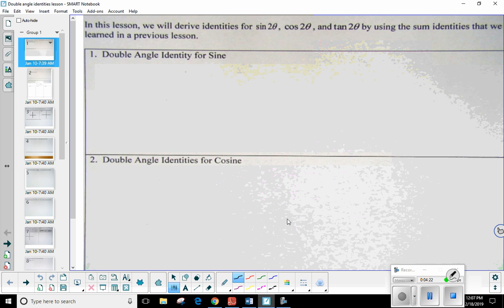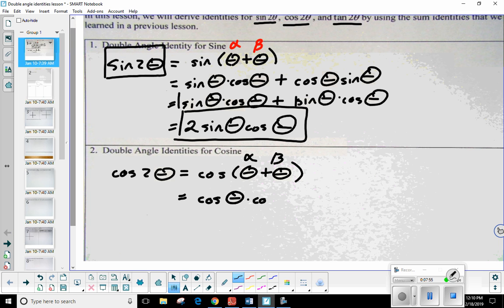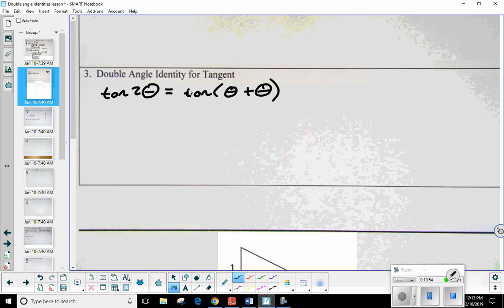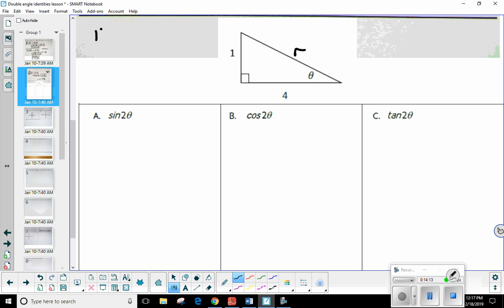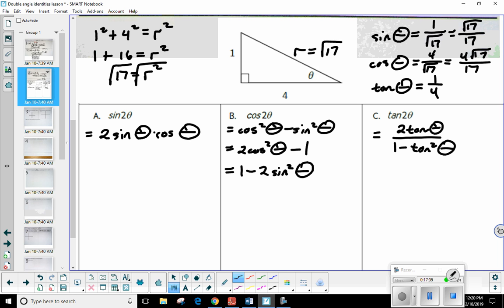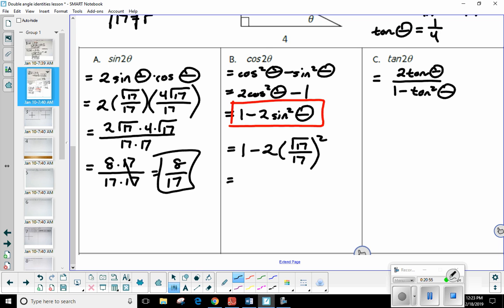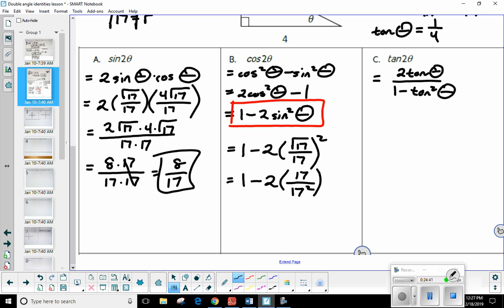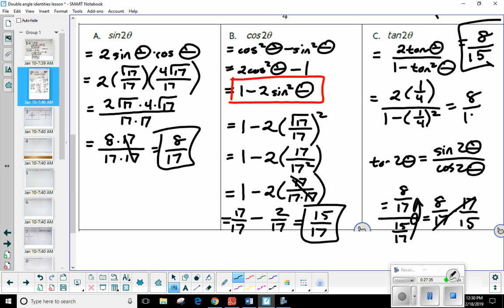Double angle identities lesson part 1 Acad 2 18 19